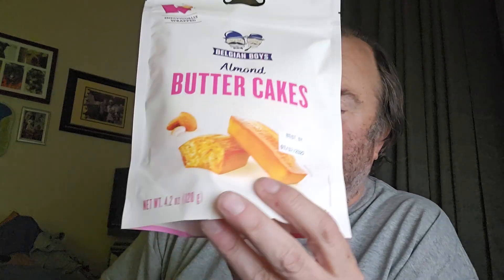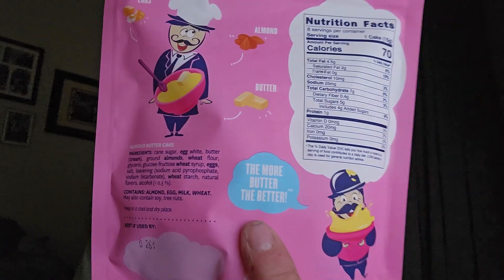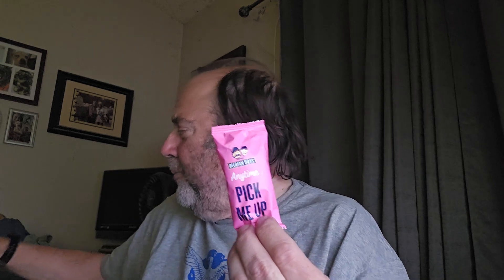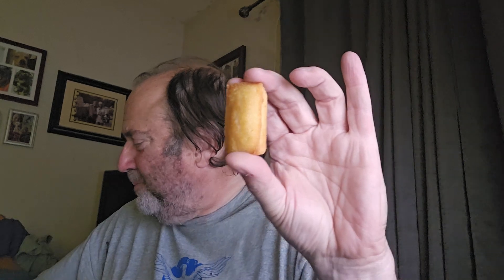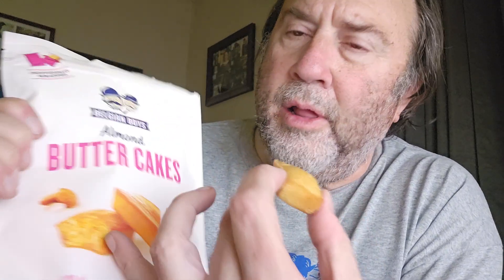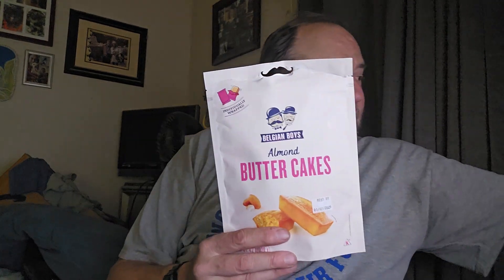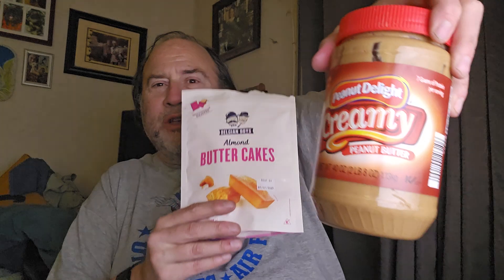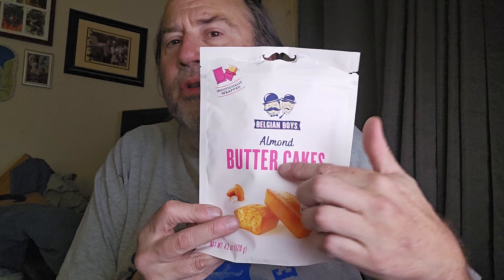Trying Out Belgian Boys Almond Butter Cakes - Taste Test!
IT IS TUESDAY SO LET'S TRY THESE YUMMY LOWER CARB SNACK CAKES.

WILL THESE BE YUMMY.

HAVE YOU TRIED THEM BEF0RE?

❤ Hello, I am David Gardner and I was VERY overweight,   I am still over weight but LOST 108 pounds.
 @davidlost108pounds /comments/inbox
I have another channel as well, David Vance Gardner, here on YOU TUBE.

The reason I am making this channel, is that everyone wants to know what I did to lose 108 pounds, and how I keep it off.
THIS IS WHAT I DID, I am not telling anyone what they should do only that this is what I did.

starburst,starburst commercial,CANDY FOR KIDS,YOUTUBER,youtube movies,youtube kids. videos,youtube kids songs,DIET FOODS,EXERCISING,WALKING FOR WEIGHT LOSS,FITNESS,fitness workout,walking for weight loss black woman,walking for weight loss 30 days,KETO,LOW CARB,LOW CALORIE,low carb diet meal plan,low carbon activator farm,low carb meals,walking for weight loss before and after,keto diet plan for weight loss,low carb recipes,low carb high protein diet

CHAPTERS:

00:00 HAVE YOU TRIED ANY OF THEIR MANY PRODUCTS?
00:12 LADY SENT TO ME- SAID THEY TASTE JUST LIKE  TWINKEES
00:23 MUCH FEWER CARBS THAN A TWINKEE.
00:49 1 CAKE IS SERVING SIZE
01:00 70 CALS 6.5 GRAMS OF NET CARBS!
01:48 THEY CREATE THEIR OWN  INGREDIENTS?
02:34 OPEN TIME!
02:47 VERY TINY!